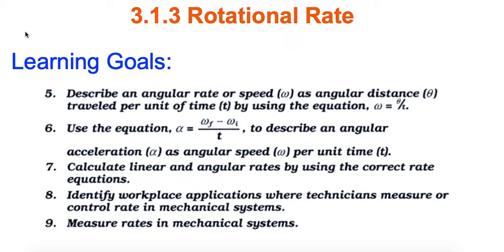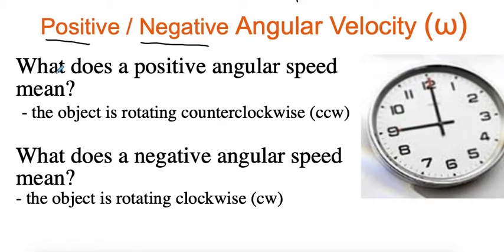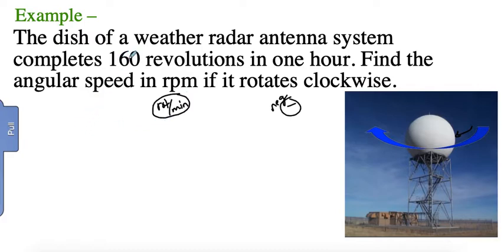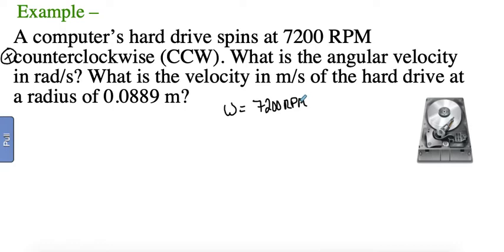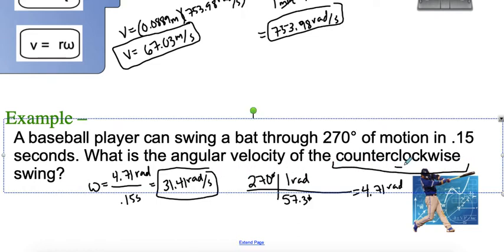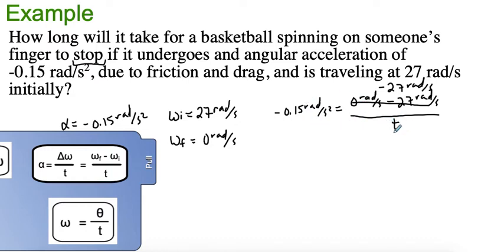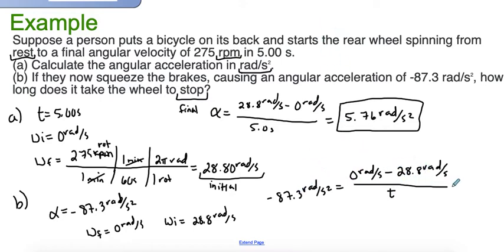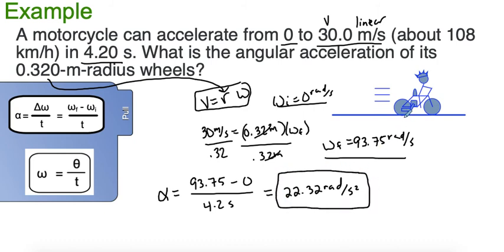Rate In Mechanical Systems Part 3 - Rotational Speed and Acceleration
This video describes rotational speed, velocity, and acceleration and how to calculate them. We convert from degrees to radiants and rotations to radians in several examples.